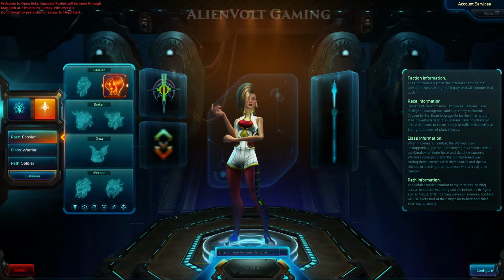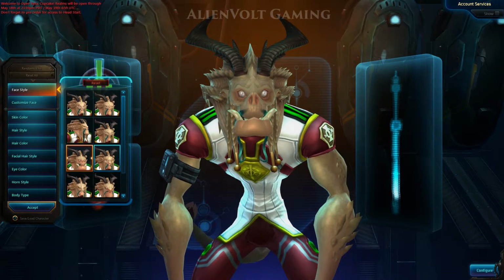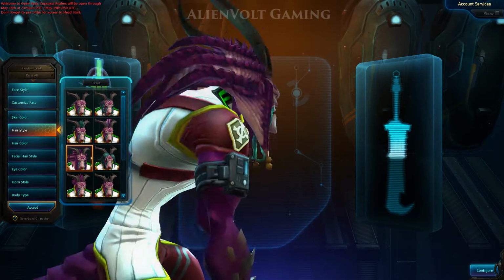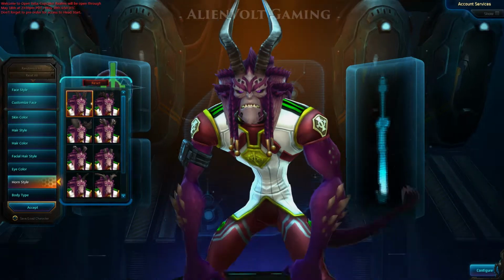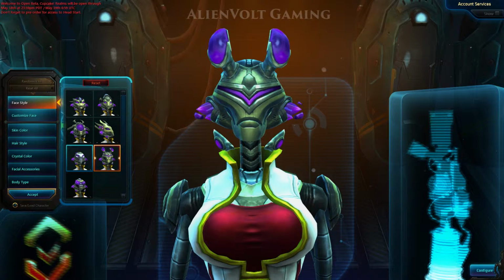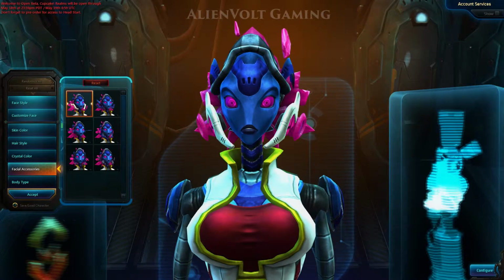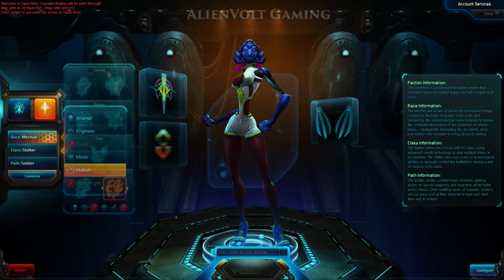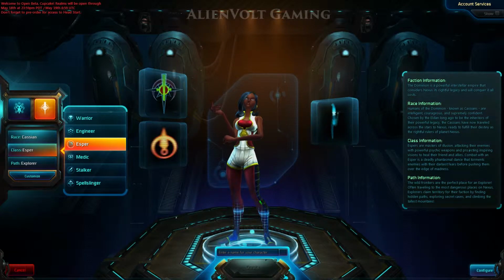Wildstar (Beta) Dominion Character Creation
Wildstar is a massive multiplayer online role playing game (MMORPG) set in a fantasy science fiction theme.  Wildstar was developed by Carbine Studios and due to be released in 2014.  The game resembles World of Warcraft in visuals (graphical colors and style) while providing an updated feel in almost every sense of the word to play mechanics and physics. Wildstar takes place on the planet Nexus, where a mysterious and powerful race known as the Eldan has disappeared leaving behind a legacy to the Dominion (Cassians) and a wealth of technology and secrets for players to explore.  Wildstar is an open world Player vs Player (PvP) environment.  Players can take part in player vs player throughout Nexus or player vs environments like 20 and 40 man raids called "ass kickers!"
None of my video recording software was working well.  All three (Dxtroy, shodowplay, and fraps) all had issues.  So the videos came out a little laggy which was not at all the way the game played.